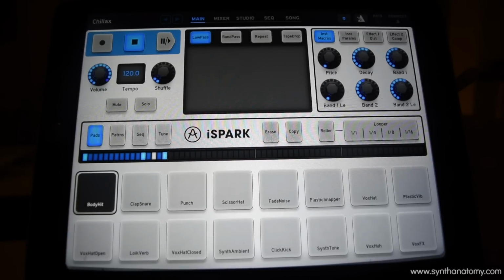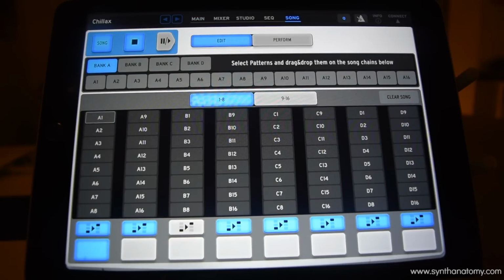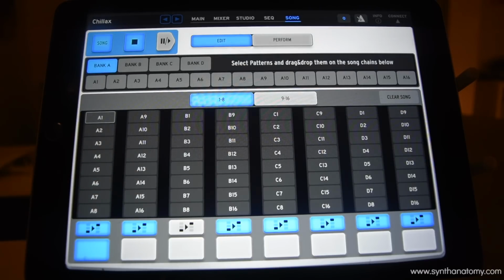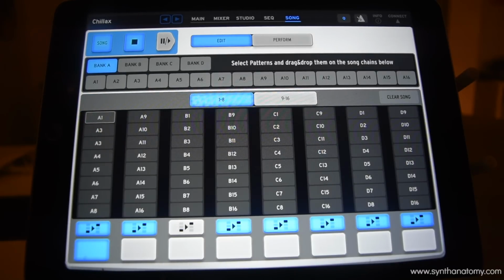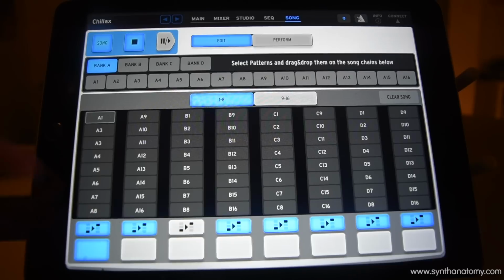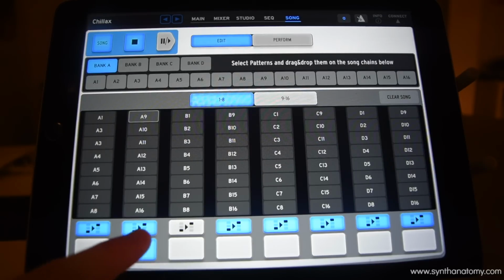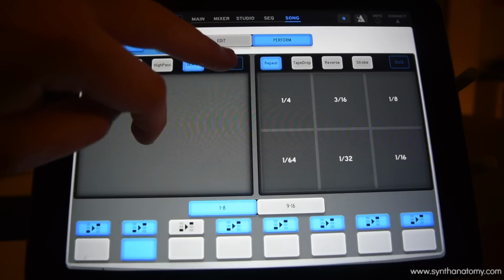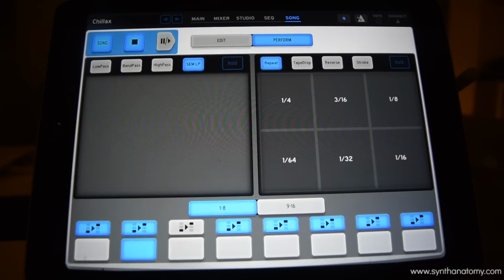Arturia iSpark Tutorial 2: Song / Performance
Arturia released the iPad Version of iSpark. In this video I give you a little overview of the Song and Performance View. Also I give you a performance with this amazing feature.